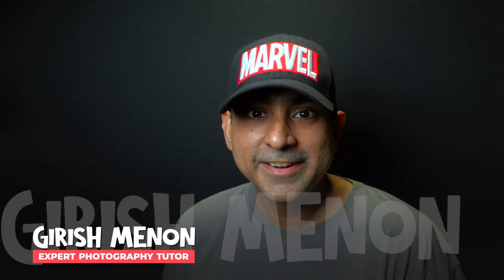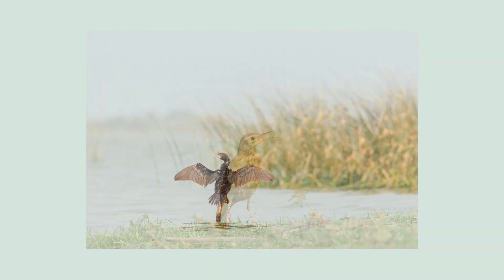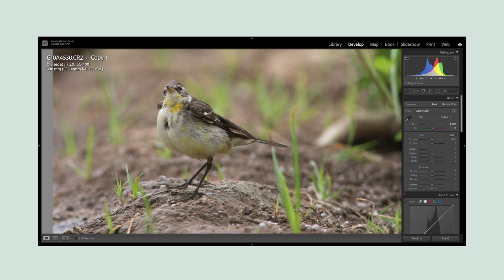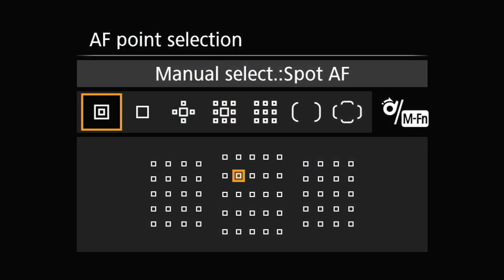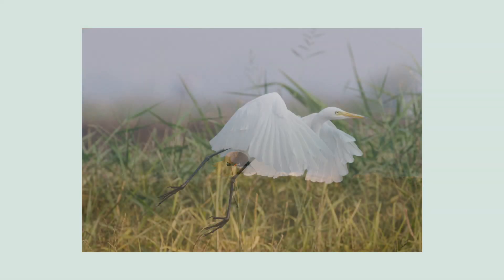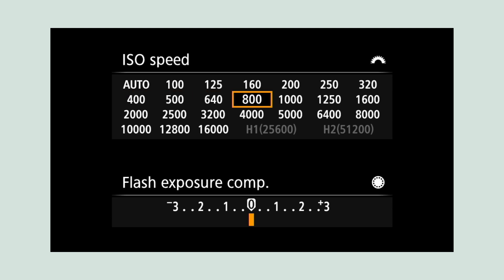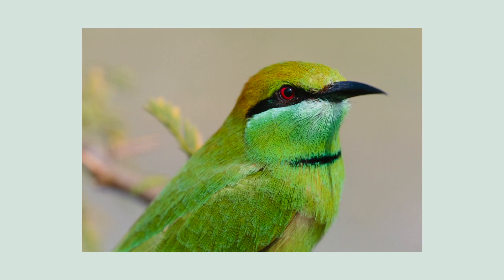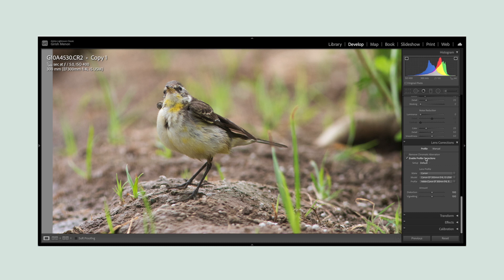Canon 7D Mark II in 2021... Wildlife Photography Camera Settings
Canon EOS 7D Mark II for wildlife and bird photography in 2021. This video talks about the key camera settings on the Canon 7D Mark II for effective bird and wildlife photography.

Explore the Canon 7D Mark II through the lens of wildlife photography camera settings. In this video, we look into the optimal settings and features that make the Canon 7D Mark II a powerhouse for clicking wildlife moments. Whether you're an experienced photographer or new to the Canon 7D Mark II, join us as we learn tips, tricks, and techniques to enhance your wildlife photography experience. Learn how to maximise this camera's capabilities and adapt it to various wildlife scenarios, ensuring you click breathtaking images every time. Discover the potential of your Canon 7D Mark II and enhance your wildlife photography skills today!

To know more about how to take photography lessons from me through video calls from the comfort of your own home, please see my

☀️ Lenses for Canon 7D Mark II

Canon EF 100-400mm IS II

Sigma 150-600 mm f/5-6.3 DG OS HSM Contemporary Lens

Tamron 100-400mm f/4.5-6.3 Di VC USD

Canon 70-300 mm f/4-5.6 is II USM

☀️ Lenses for the Nikon D500:

Nikon 200-500MM f/5.6 ED VR

Tamron SP 150-600 mm f/5-6.3

Sigma 150-600 mm f/5-6.3 DG OS HSM

Sigma 60-600mm f/4.5-6.3 DG OS HSM

Nikon AF-S Nikkor 70-200mm F/2.8E FL ED VR

☀️ Equipment I Used to Film This Video:

Logitech Brio 4K webcam

Maono AU-A03 Condenser Microphone

GoPro Action Camera

OSMO Pocket

Rode Wireless Go II